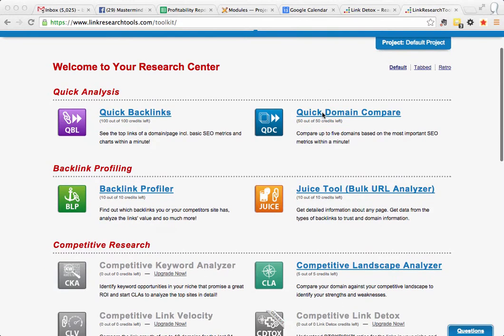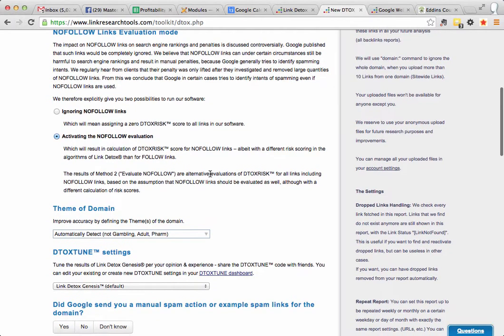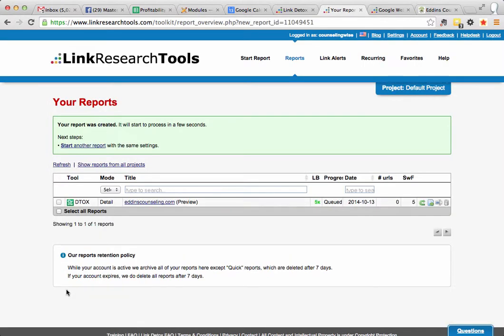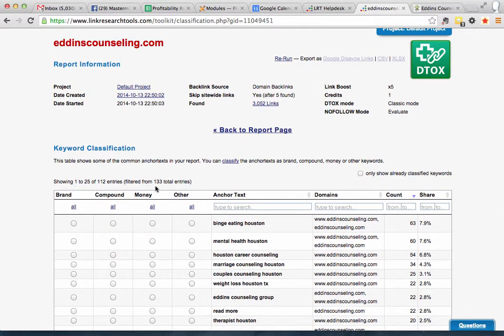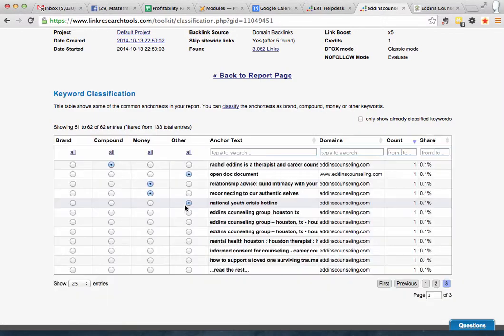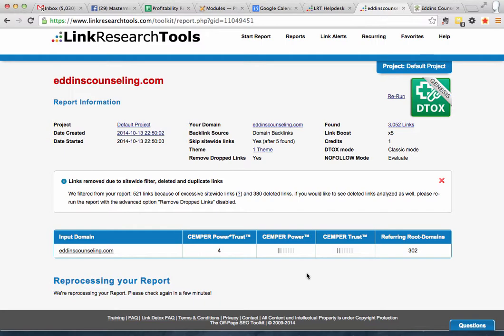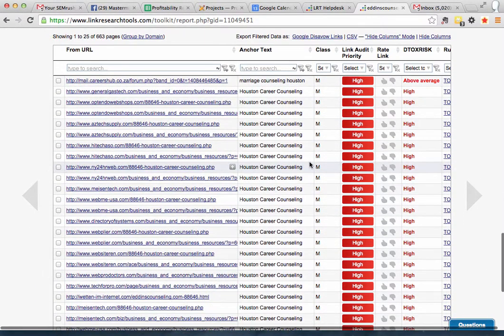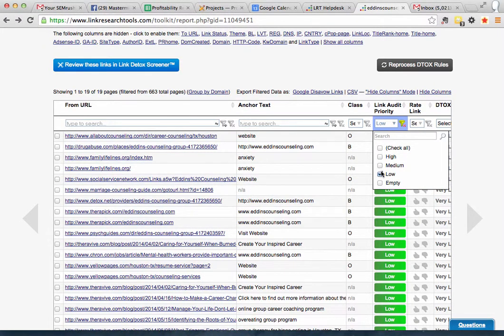Link Detox Demo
A demo of how to run Link Detox to find bad links that may be causing a site to be penalized.